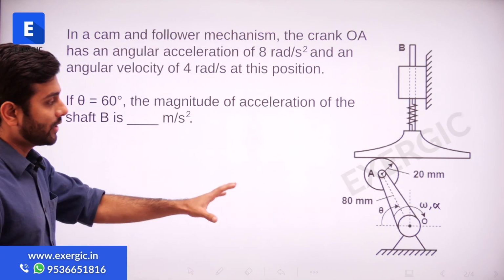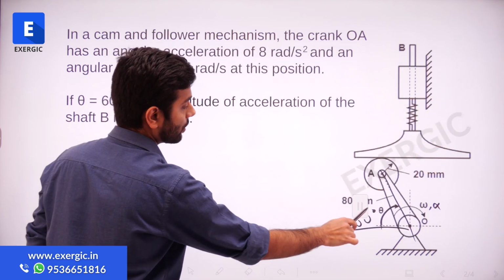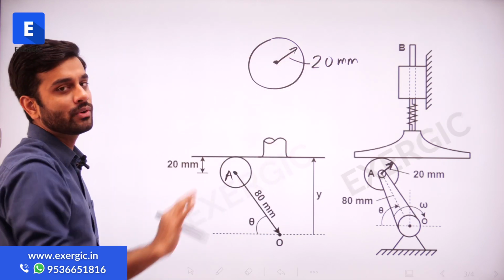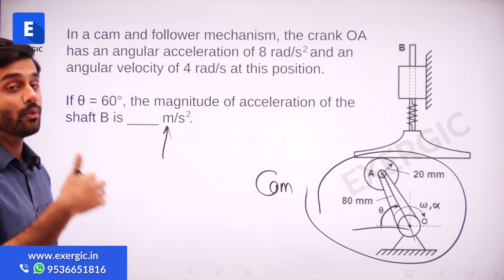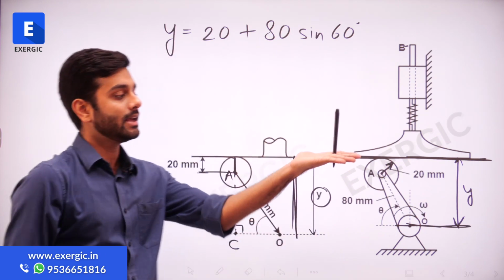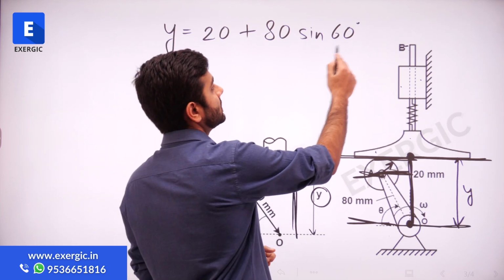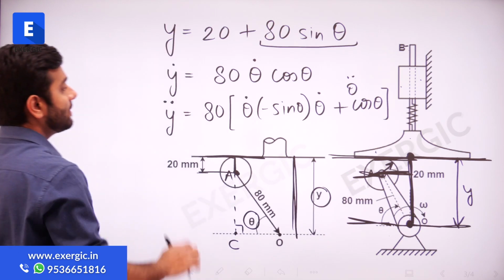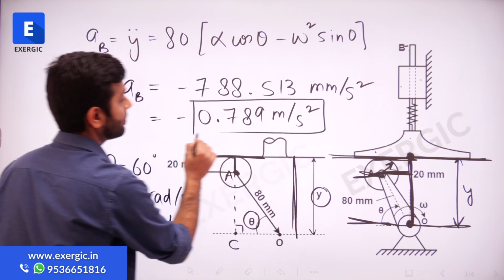GATE 2022 Expected question from Cam Follower in Theory of Machines • GATE Mechanical • Exergic